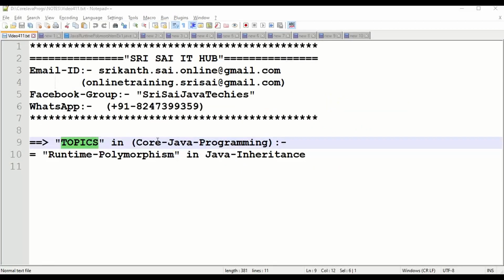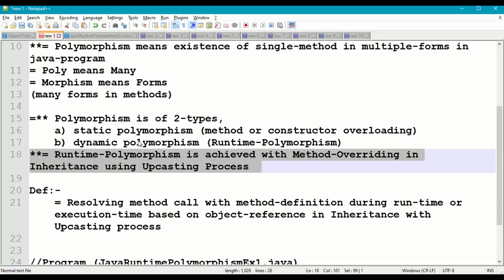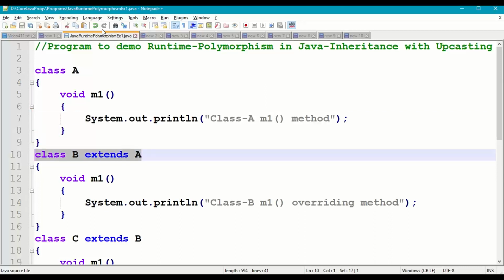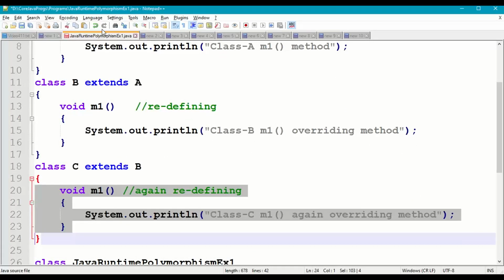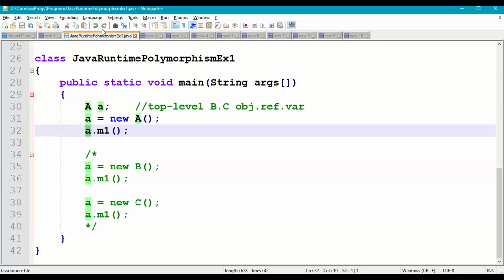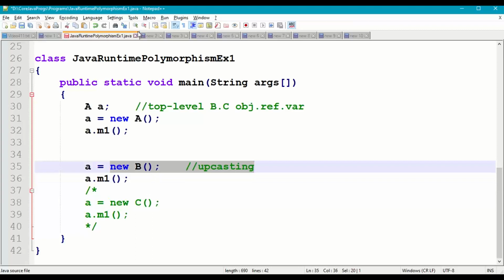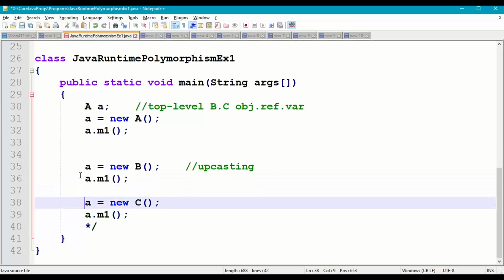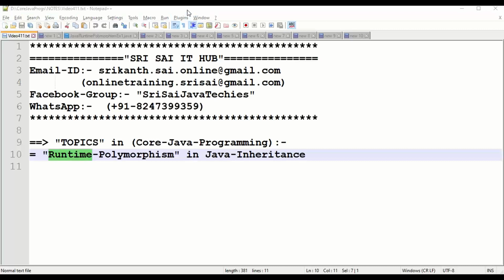Java Runtime Polymorphism || Java Methods || Java Method Overriding || #411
1) Java Runtime Polymorphism(**)
2) Java Methods
3) Java Method Overriding
4) Java Polymorphism
5) Java Base class
6) Java Sub class
7) Java UpCasting
8) Java Inheritance